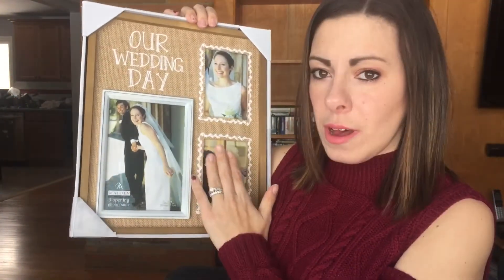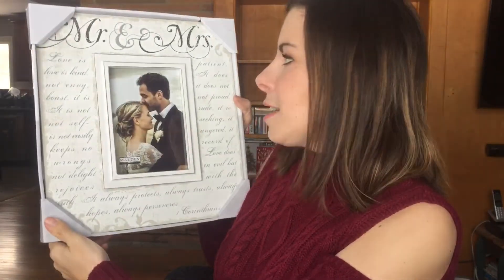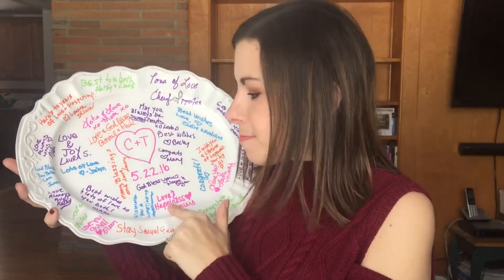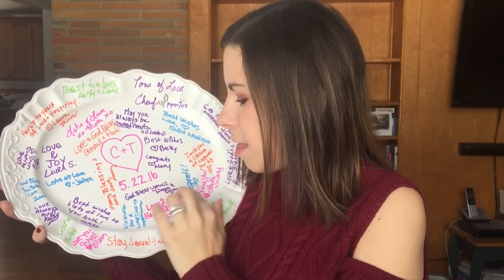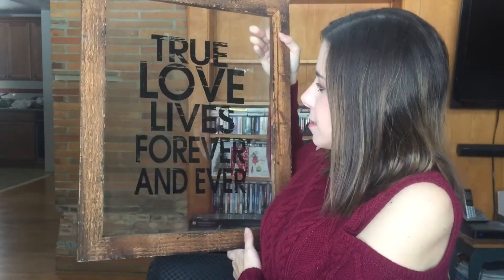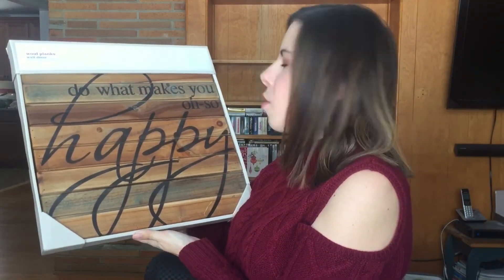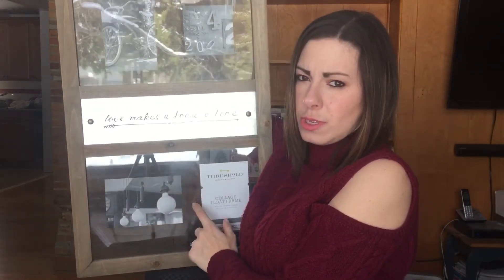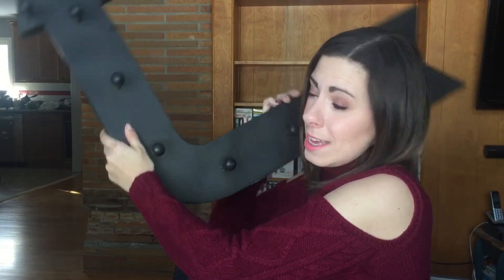RUSTIC HOME DECOR | HAUL | Rustic Decorating Ideas | Wedding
This is my Rustic Home Decor Haul video. Featuring  Rustic Decorating Ideas! My video also shows Rustic Wedding Decorating ideas as well. I lot of the stuff I got as a gift for my wedding or I bought with my own money. I hope you enjoy my Rustic Home Decor Haul, featuring my Rustic wedding decorating ideas !